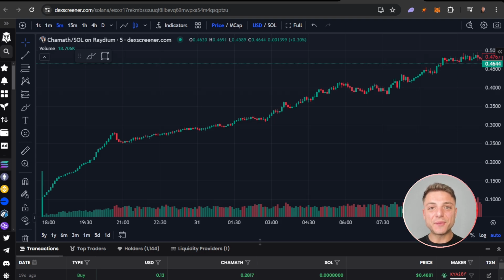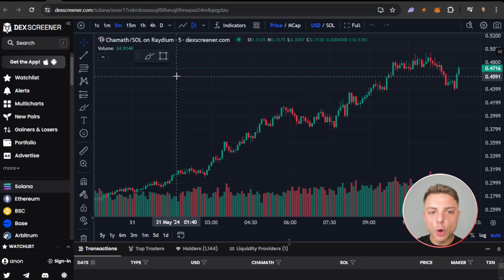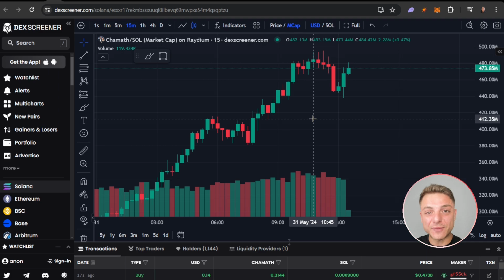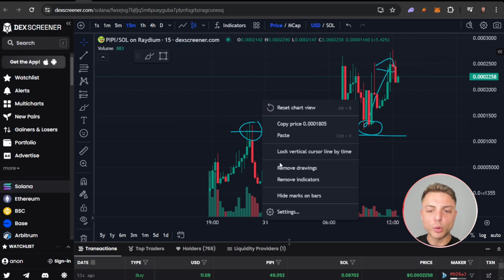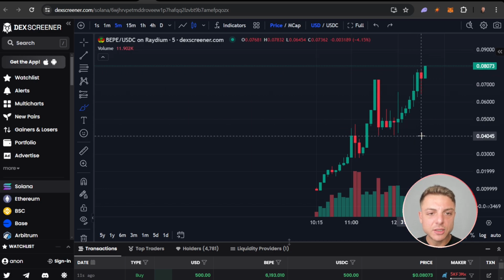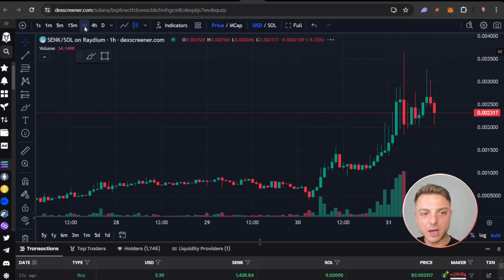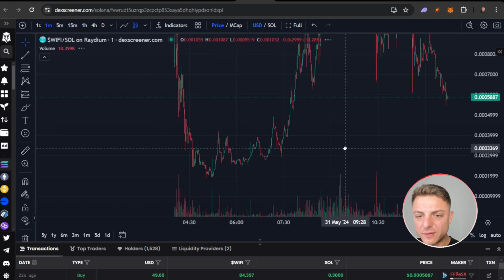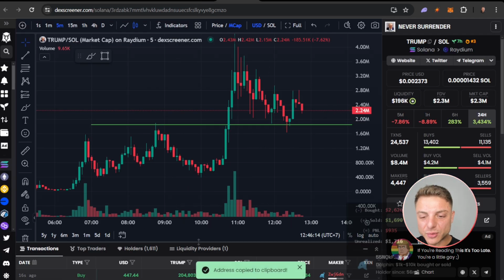How to Find 100x Meme coins on Solana Using Dexscreener (Crypto 2024)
How to find 100x meme coin traders on solana with dexscreener crypto

Chapters
0:00 Introduction Meme coins
0:28 Dexscreener to Find 100x Meme Coins
17:17 Massive Value

 - Jon Trading -